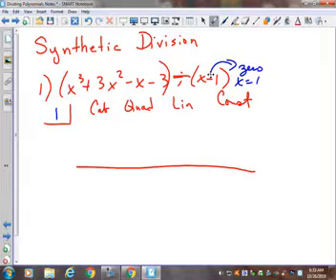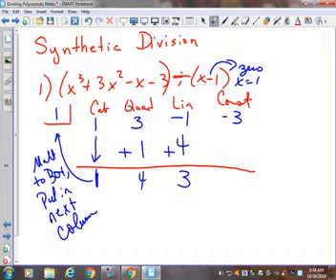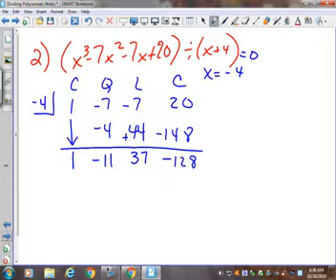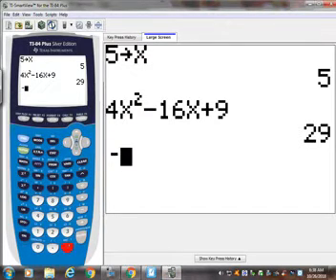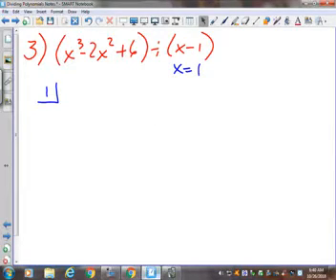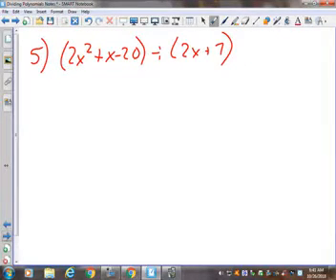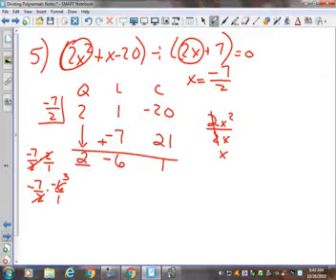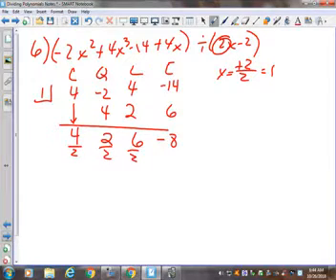Notes on Synthetic Division